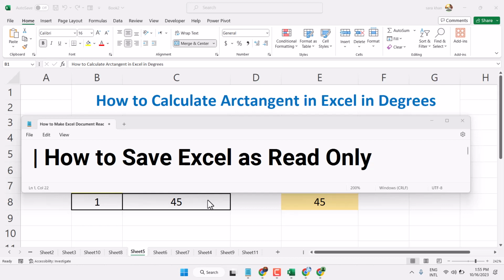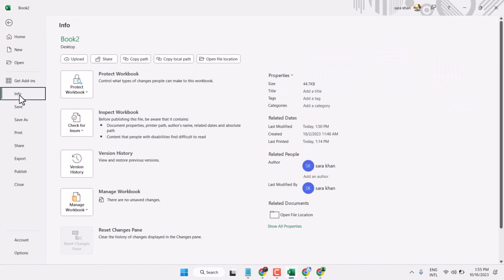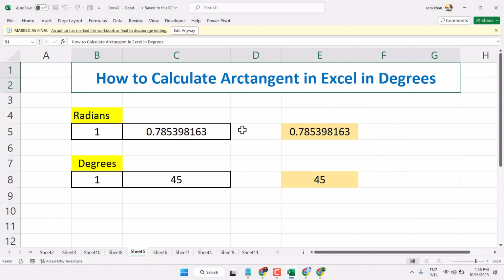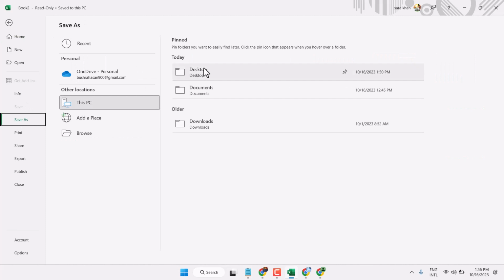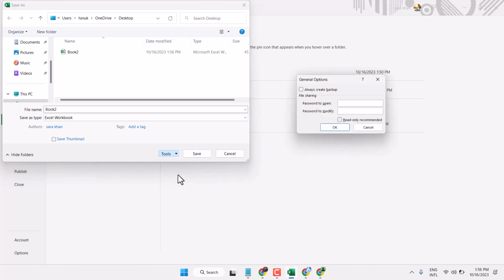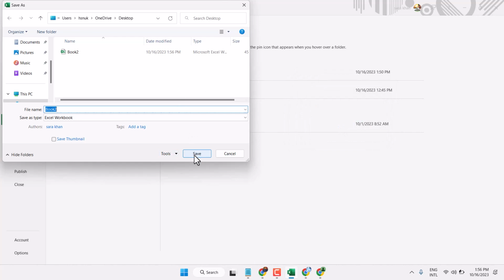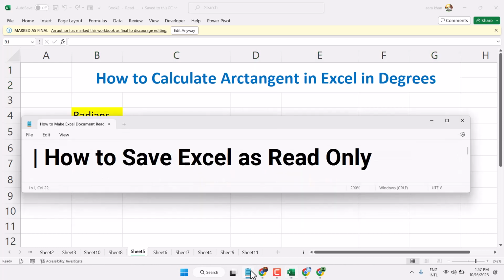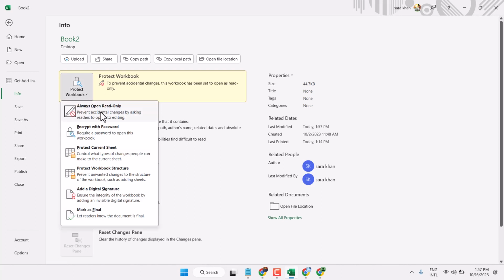How to Save Excel as Read Only